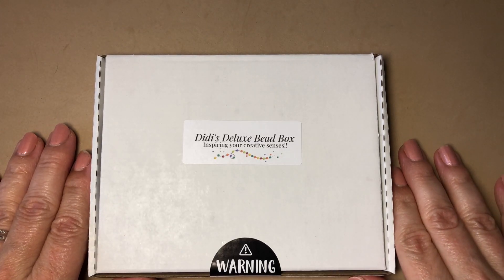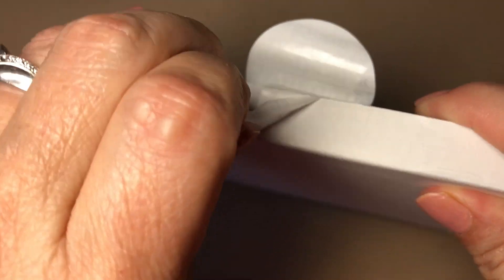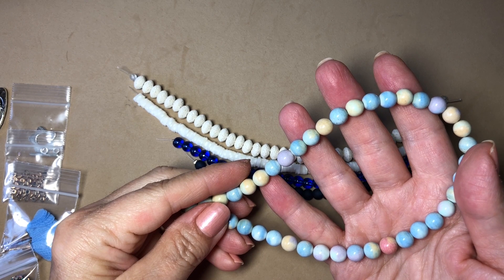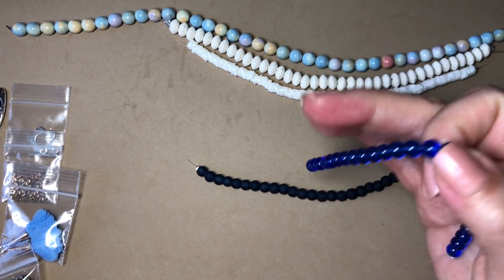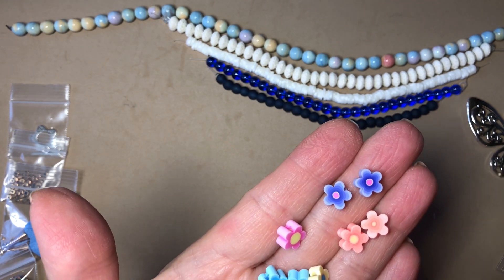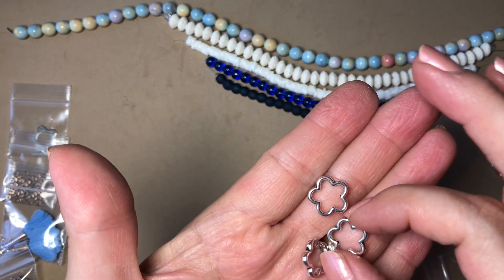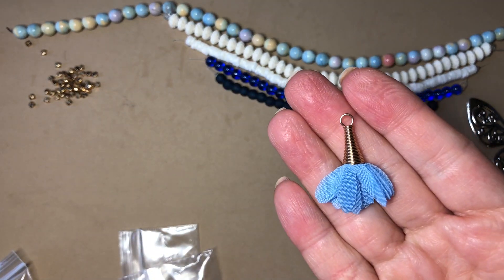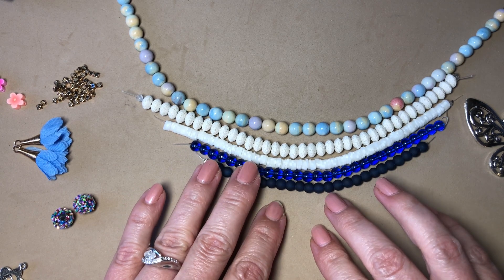Didi's Deluxe Bead Box Unboxing For May 2022 Titled: Seasonal Bliss - Episode #60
Watch me unbox Didi's Deluxe Bead Box for May 2022 titled: Seasonal Bliss.  Lots of goodies in this one!  Such a fun box!!  Let me know down in the comments how you liked this box and if you get it yourself.  Below is all the information for her company.

By joining the VIP FB Group, you can take advantage of the De Stash Deals, Auction Events, Giveaways including 15% Off on several of their New Arrivals before they get listed onto the website (sometimes they don't even make it to the Online Shop)

First off there is a coupon code: KELLY15  for 15% off your 1st order towards 90% of website listings (not applicable on Deluxe Bead Box, Mystery Grab Bags nor on Didi's Designers Collections)

They focus on offering a unique “Designer Inspired” curated theme box filled with trendy and hard-to-find beads and should not be considered as a “Value” Box.

They offer Limited Editions on a FCFS basis (first come, first served) with their Deluxe Bead Box and it is $29.99 + Shipping. They ship within Canada & USA only.

I look forward to working with Stella at Didi's Beads and can't wait to create some beauties with these.